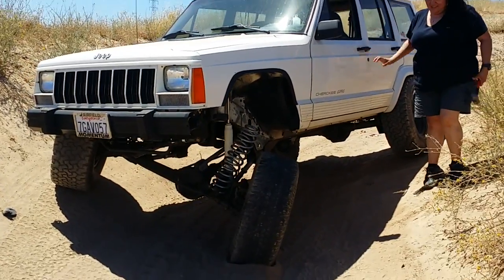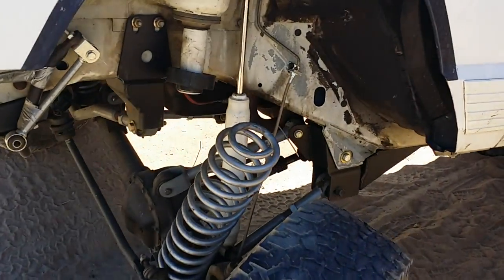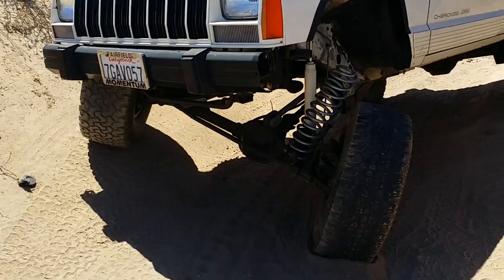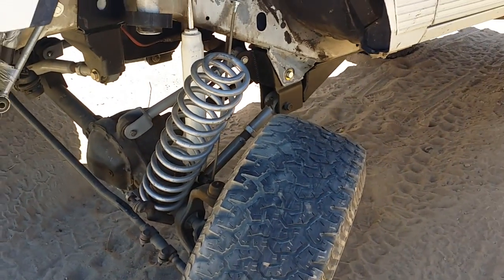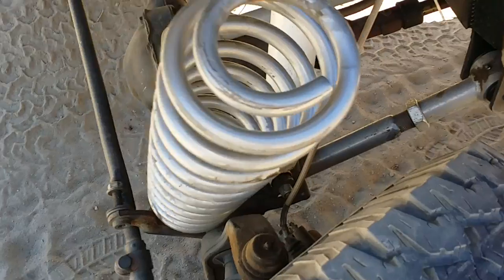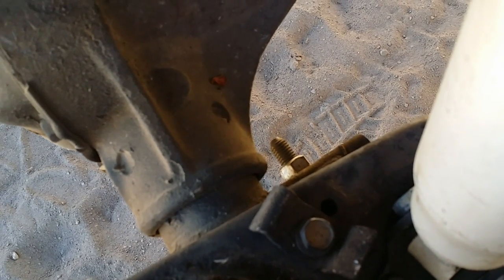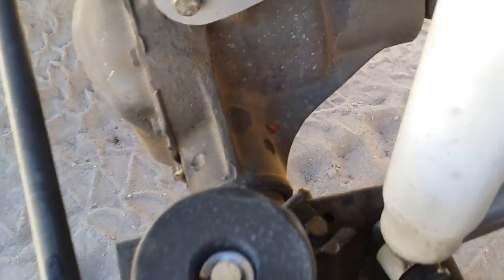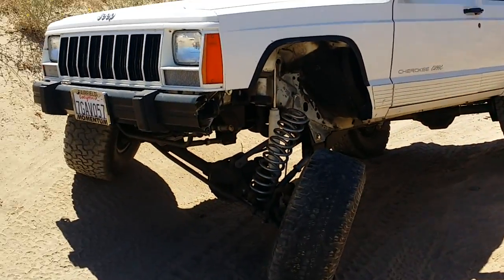Rubicon Express mad flex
Rubicon Express lift kit flexes so well, the coil popped out. I'll either have to install limiting straps (What's the point?), or get extended bumpstops. I already installed a 2" spacer with two hockey pucks on the coil bucket below. Now I need to address the top coil spring tower stops. Very happy with the ride and flex! I have 4.5" coils with a 1" spacer. Maybe should have gone with 5.5" or taller coils to keep the coil on the tower. Don't much care for spacers.